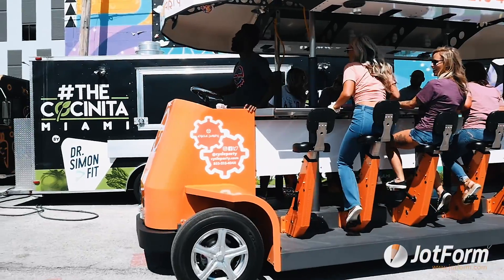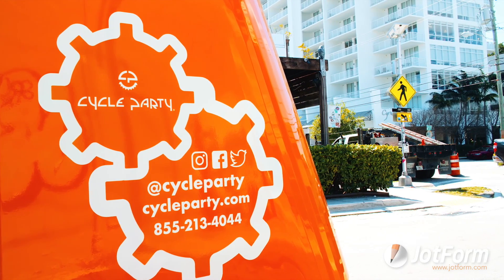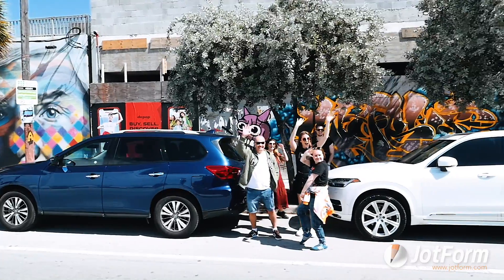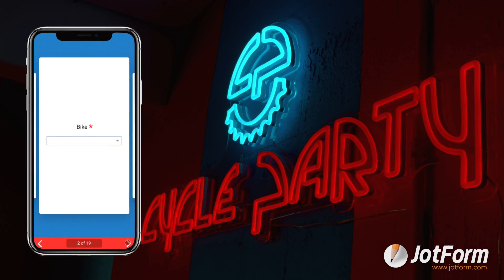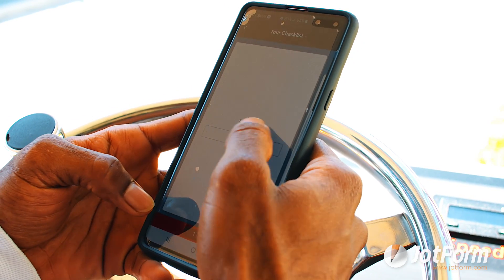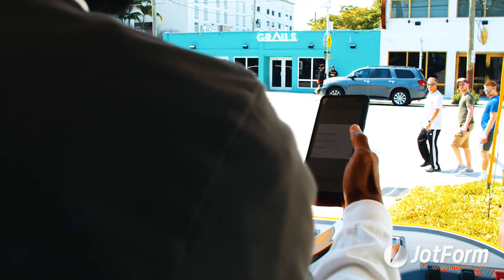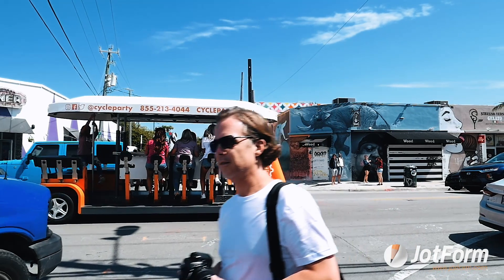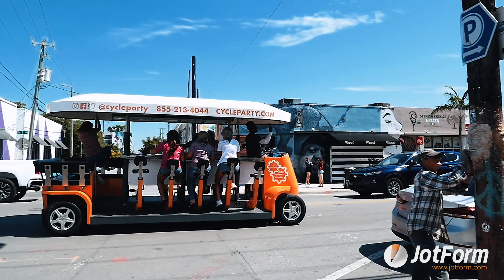How Cycle Party uses Jotform to assign forms with ease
Cycle Party is a bike-operated party tour offering delicious drinks, pumped music, an upbeat tour guide, and much more. In this Jotform testimonial, we see how the company uses Jotform to manage some of its most crucial business operations — such as coordinating transport logs, collecting data for incident reports, and assigning checklists to teammates.
LINKS & RESOURCES
👋 ABOUT JOTFORM
Hi, we're Jotform, a full-featured online forms platform that makes it easy to create robust forms and collect important data. Check us out